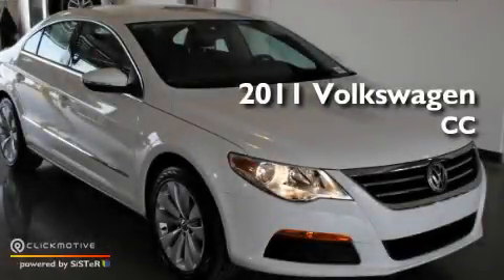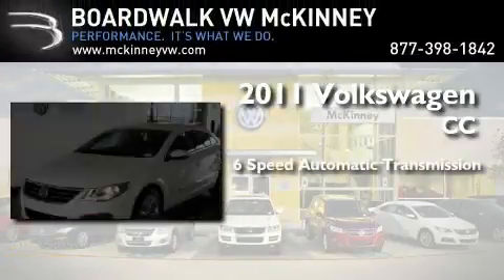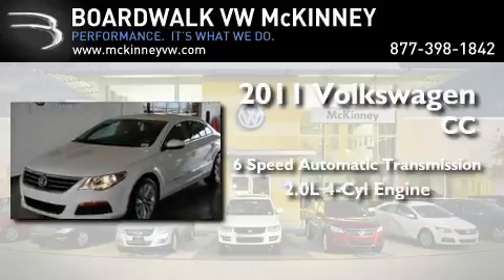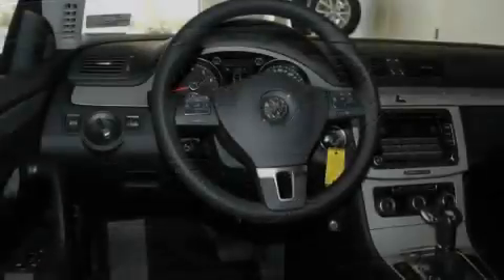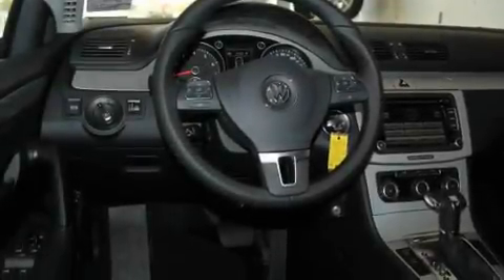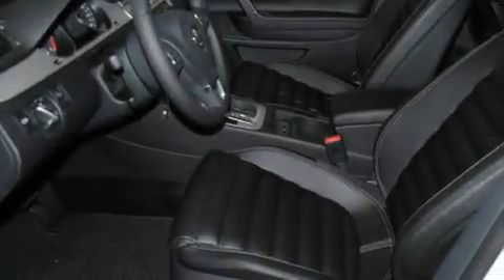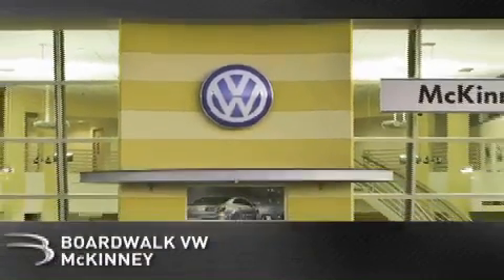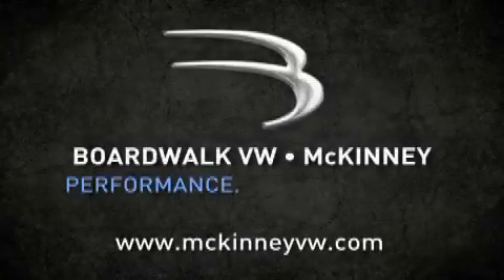2011 Volkswagen CC McKinney TX 75070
Year: 2011
 Make: Volkswagen
 Model: CC
 Engine: Gas I4 2.0L/121
 Trans.: Automatic
 Exterior: Candy White
 Miles: 14
 Interior: Black V-Tex Leatherette
 Stock: M11C039

 2011 Volkswagen CC McKinney TX